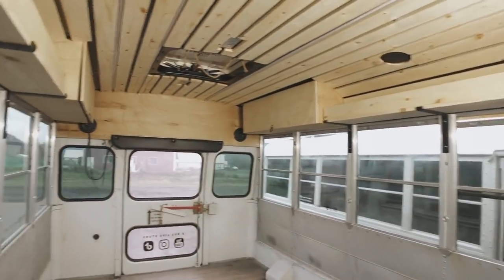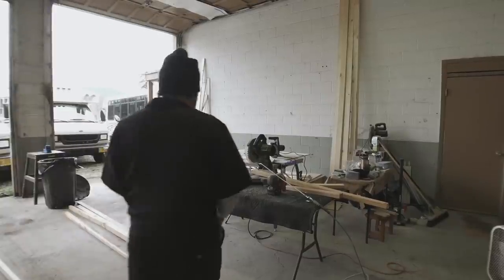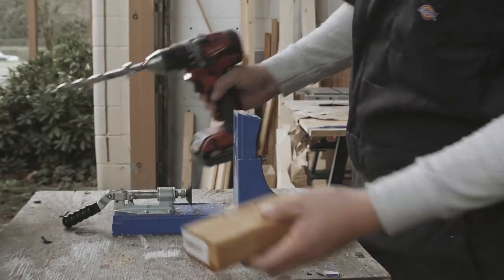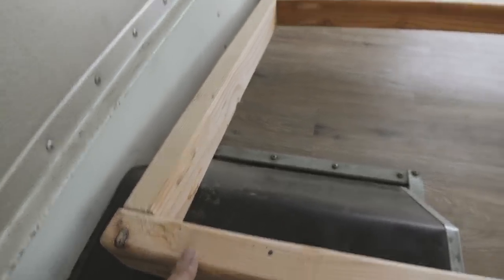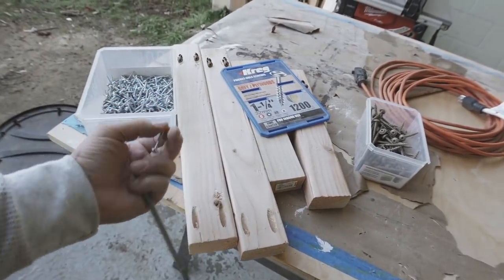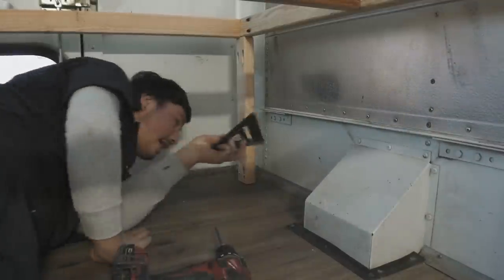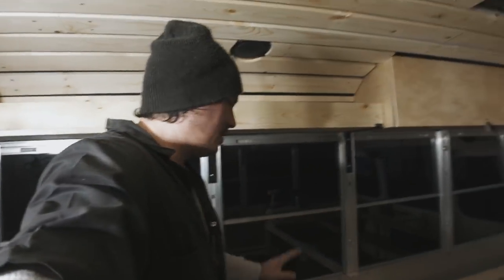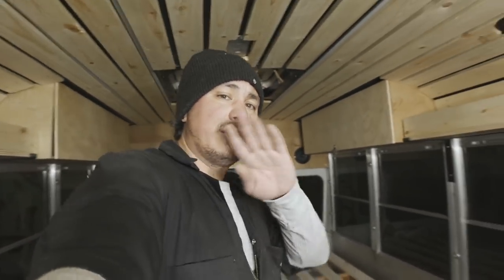How To Make A Bed Frame For Your Skoolie Or Van Conversion - 30 DAY SHORT BUS BUILD - Episode 3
950 Tyinn St # 26346 Eugene Or 97402

Vlogging Camera Set Up:
Sony ZV1
Ulanzi Wide Angle
Small Rig
Camera Strap
Tri Pod